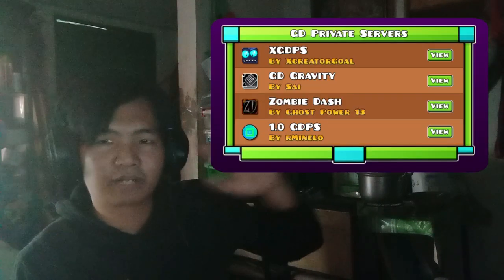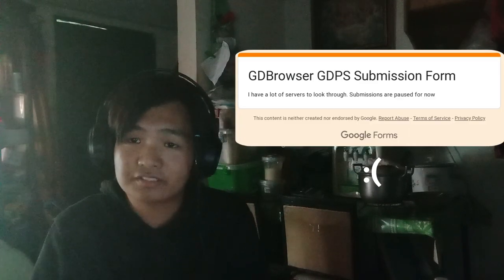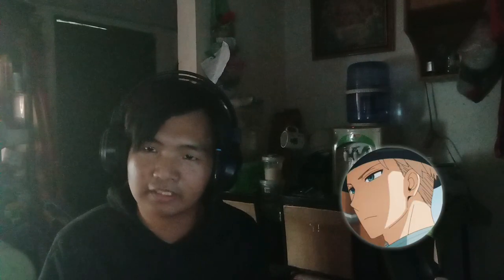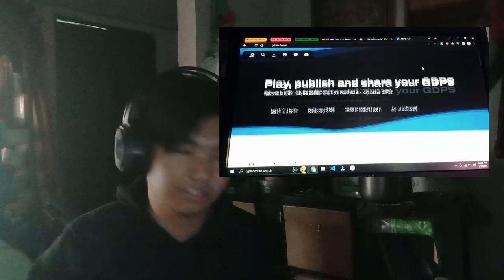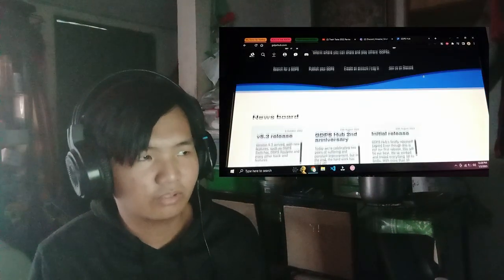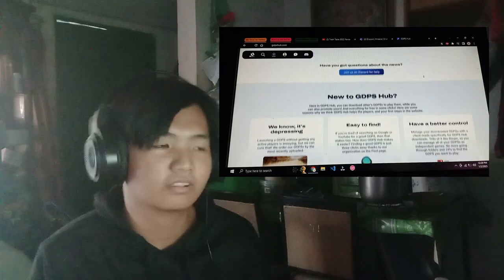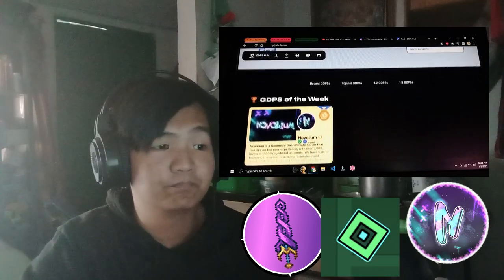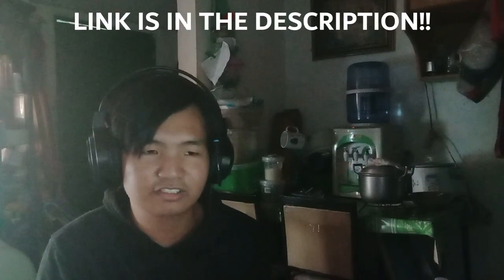SilvrPS is now on GDPS Hub!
GDPS Hub